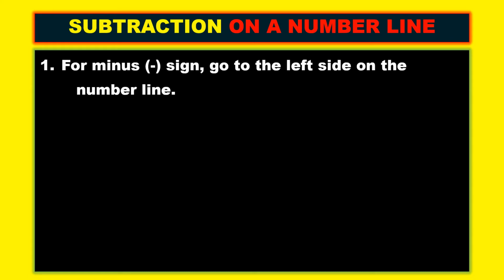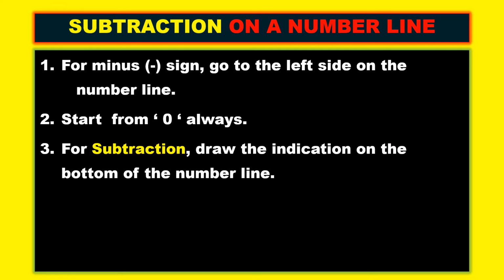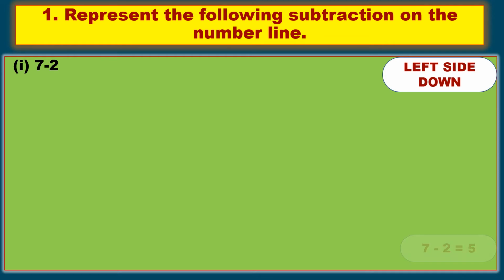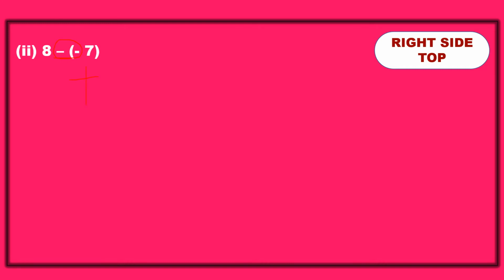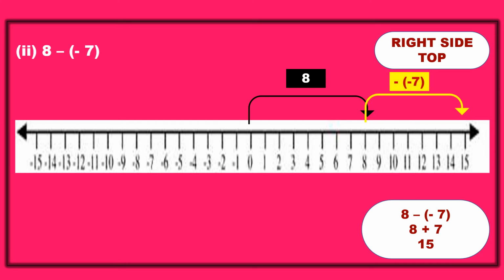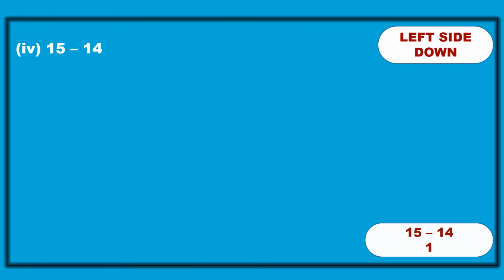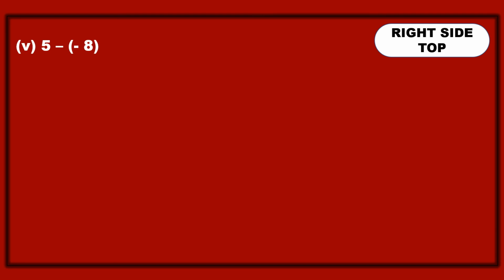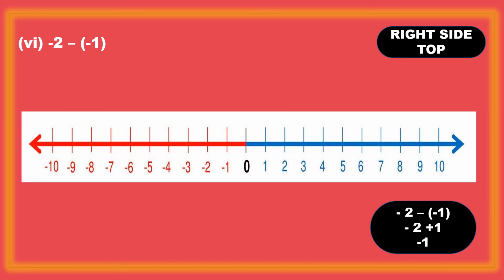Easy Way to remember/SUBTRACTION on a Number Line/Class 7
This video provides the detailed explanation of Subtraction on a number line.
Provides the easy techniques to follow.
Please follow the link given below for the explanation of Addition on a Number Line.